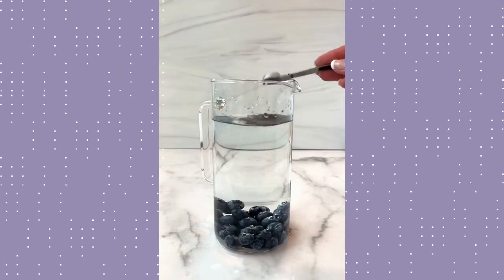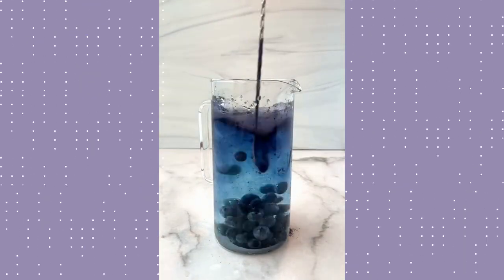Blueberry Lemonade YouTube Video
Blueberry lemonade is a refreshing and easy drink to make for hot summer days. This “magic” version combines ingredients like butterfly pea powder and edible glitter for an enchanting spin on classic lemonade.